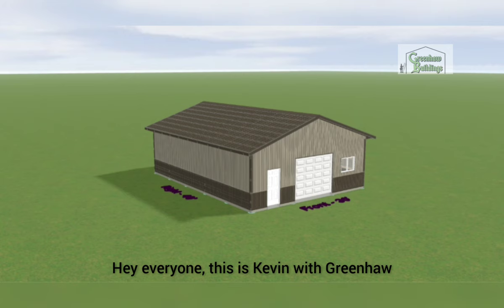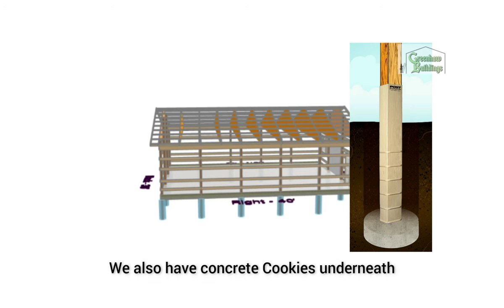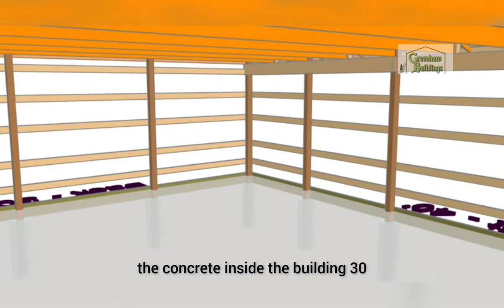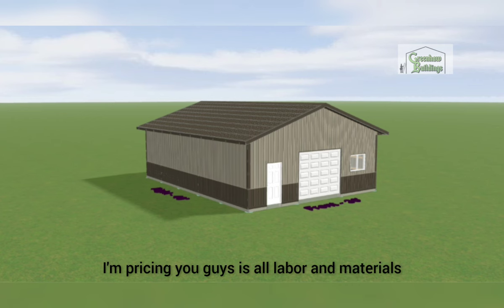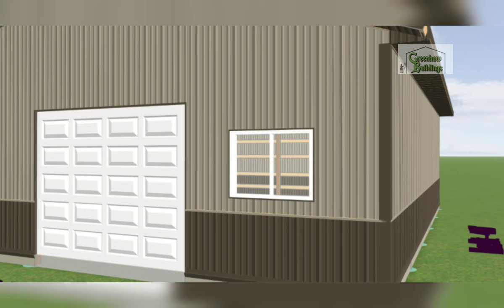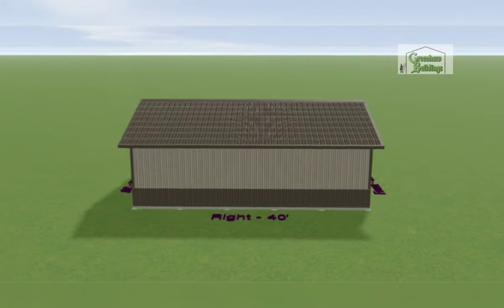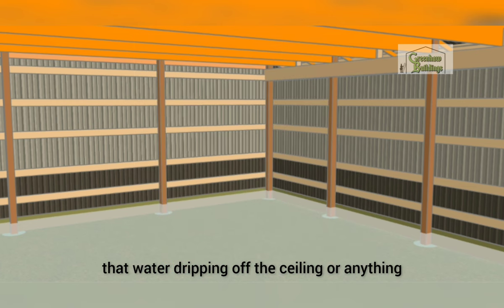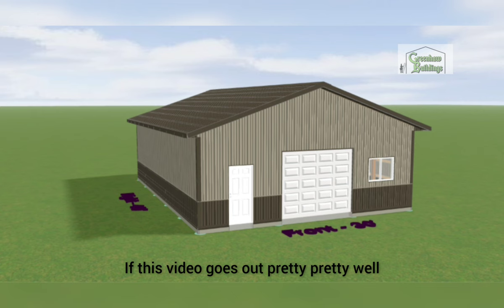How much is a 30x40x10 post-frame/pole barn shop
So, I have created a video to show you guys how much to expect to pay for a 30x40x10 shop from Greenhaw Buildings.  So please watch the video as I talk about everything and price out every detail.
pole barn
post-frame